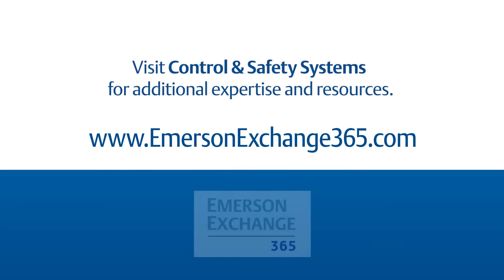Address Cell Therapy Batch Production Challenges with Syncade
Science & technology developments are enabling better treatments for serious diseases through the use of cell therapy & patient-specific batch production. In this video, Michalle Adkins explains how Syncade is addressing these new demands.